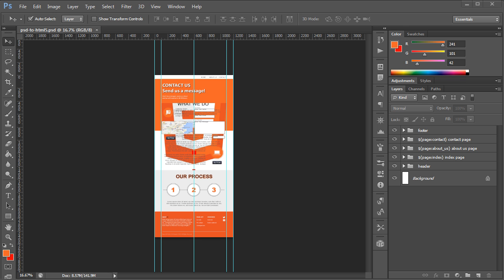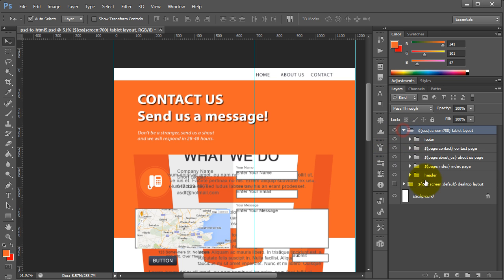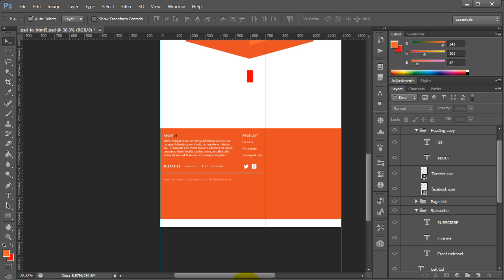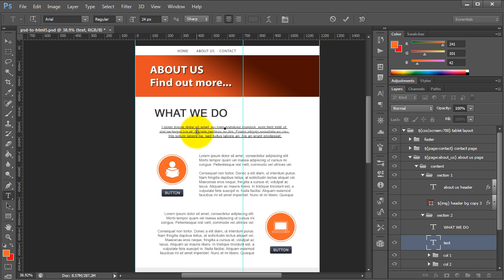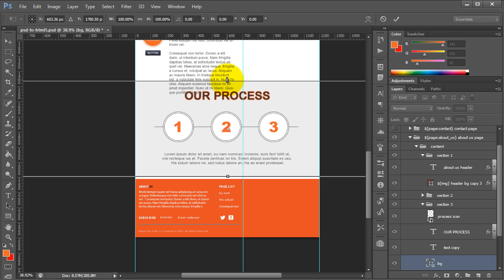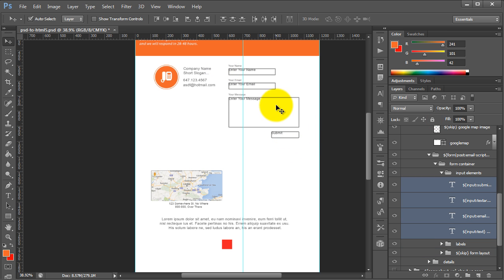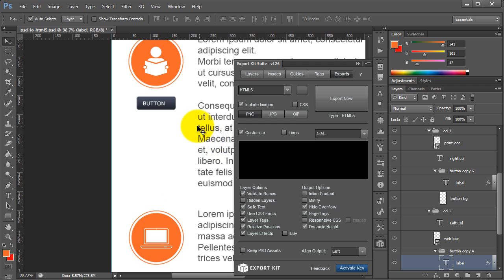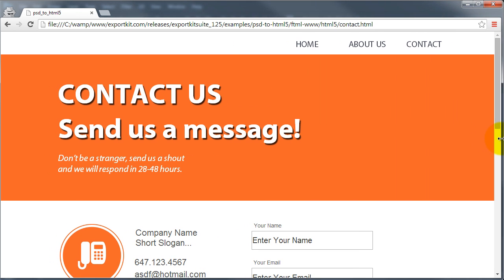Convert Photoshop PSD to Responsive HTML and CSS Websites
Export your PSD to HTML with responsive CSS and unlimited target screens.  Watch how to do this step-by-step.